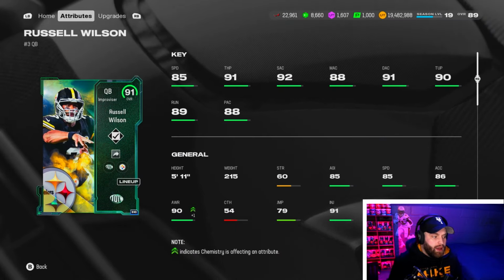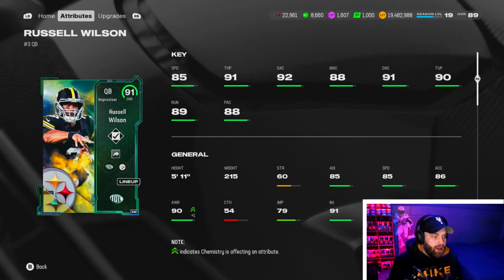LTD Russell Wilson is a DAWG in MUT!